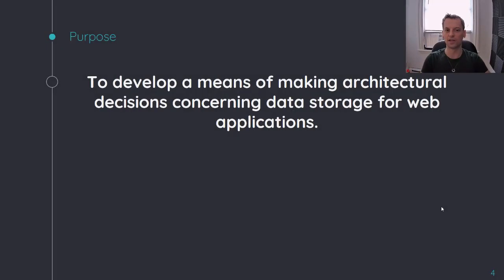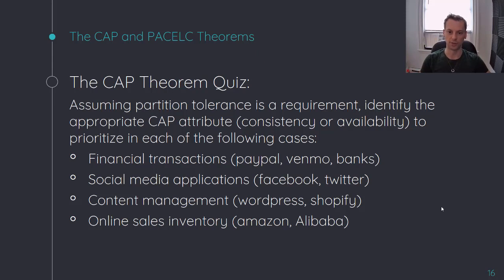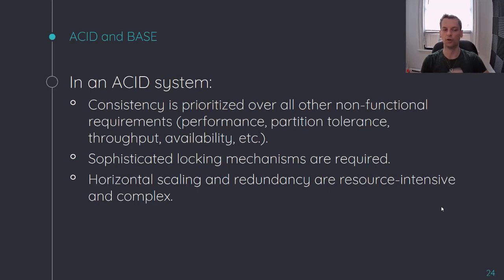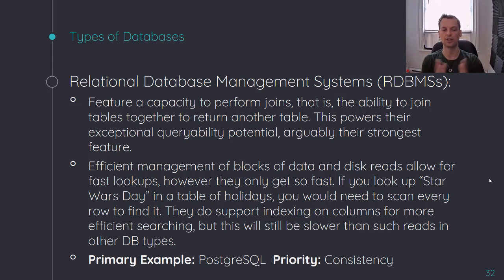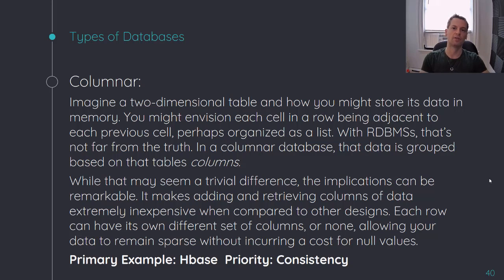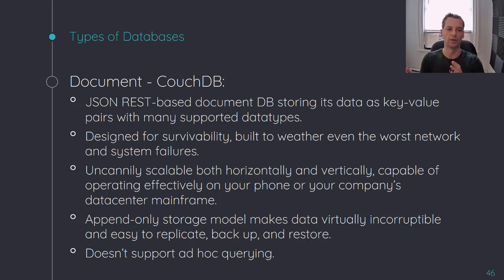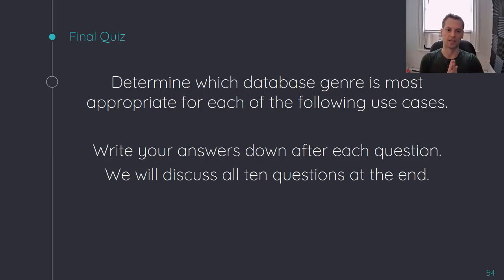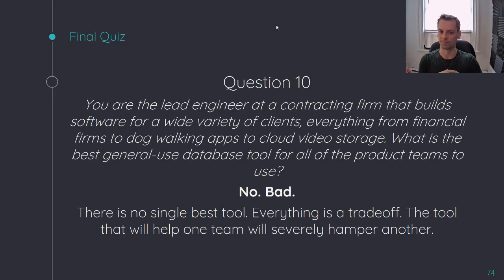How to Choose a Database for Your Web Application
In this video I discuss how to go about choosing a database technology for use in your web application. I go over what I think our priorities should be, the CAP and PACELC theorems, the differences between ACID and BASE, and then provide an overview of the five main database "genres" and the advantages and disadvantages of each.